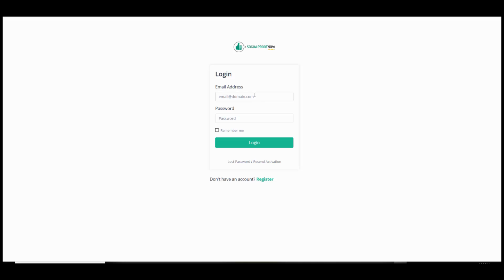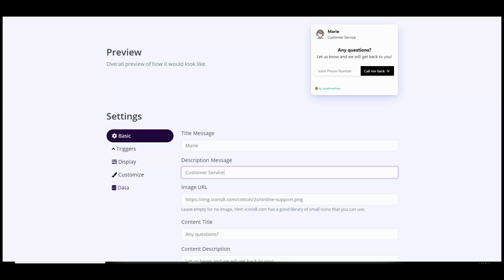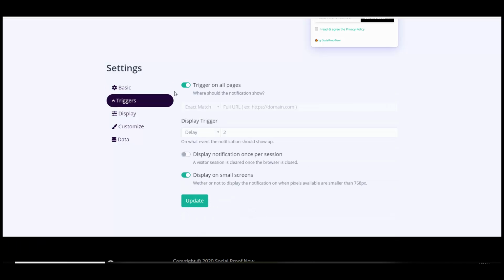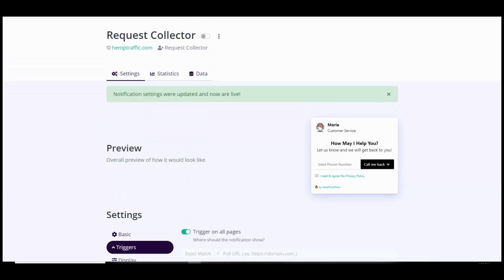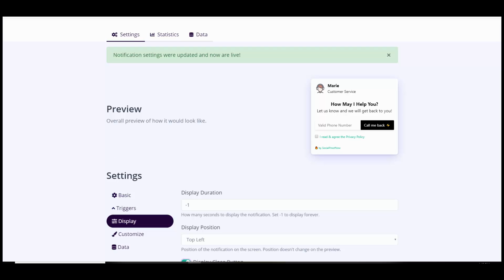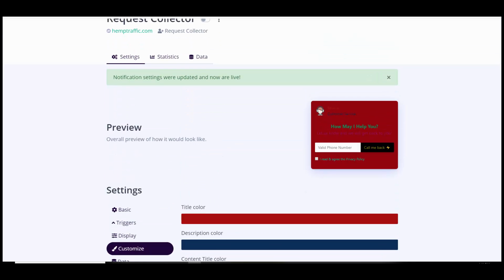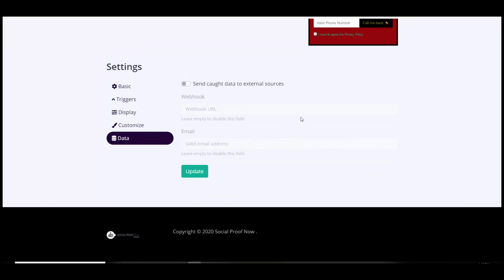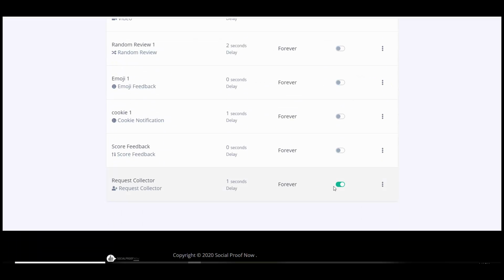Socialproofnow.com How to Set Up Request Collector Notification